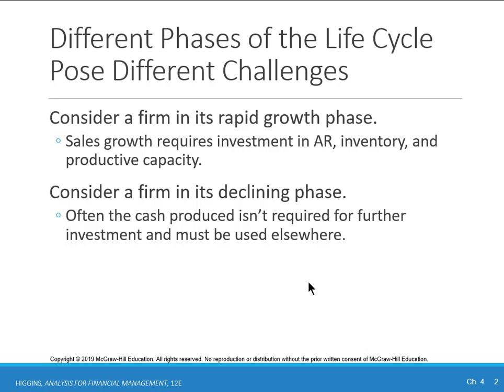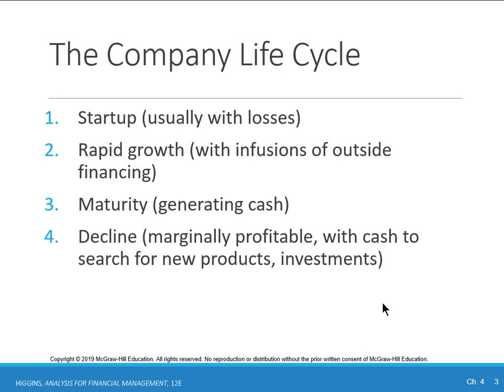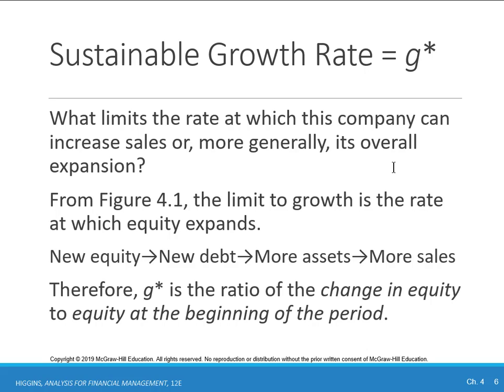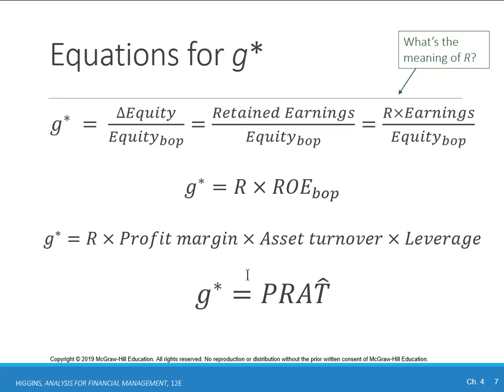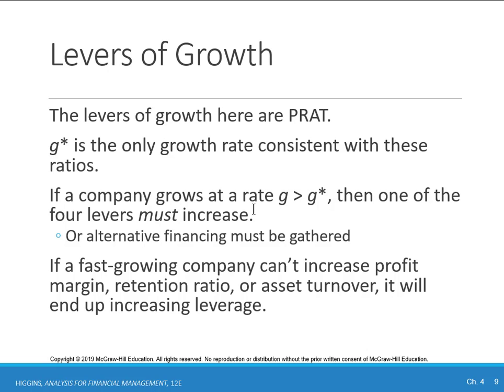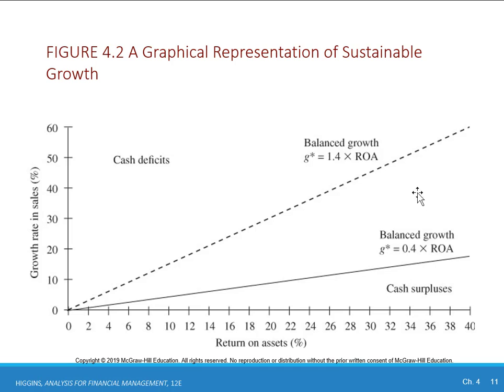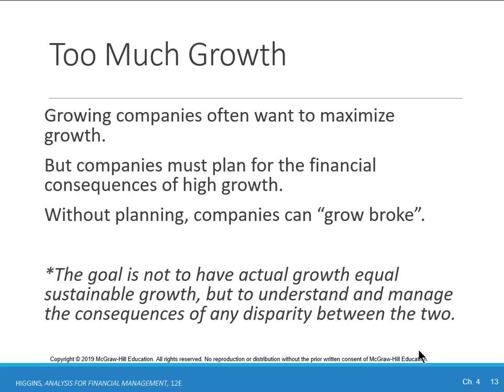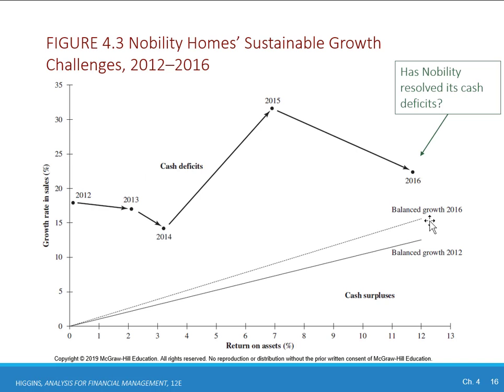Managing growth PT1